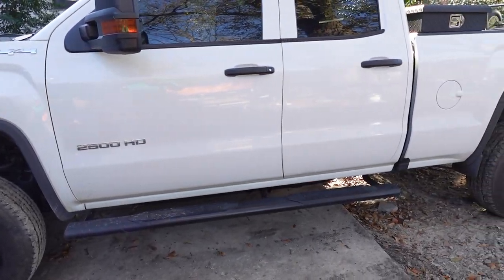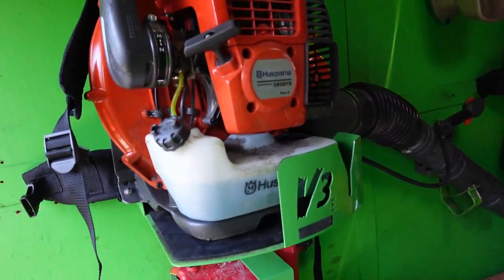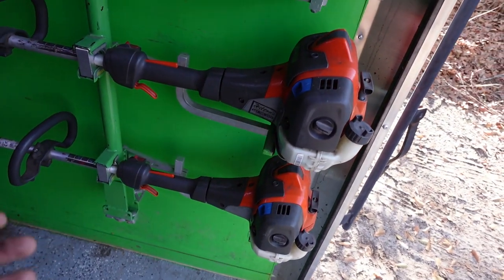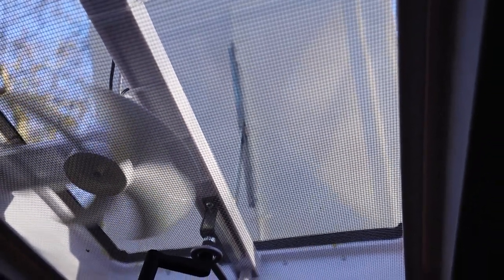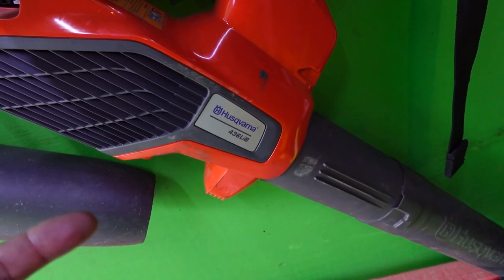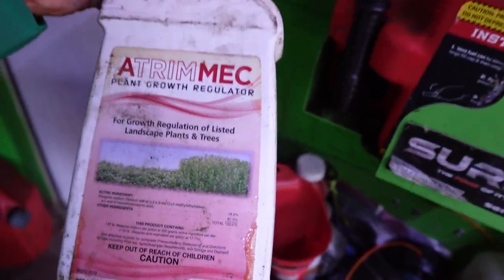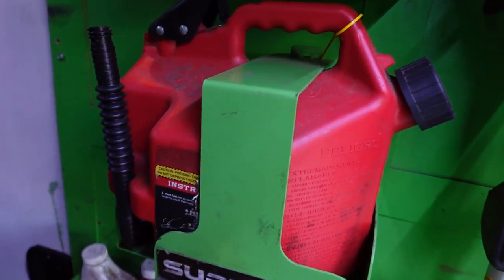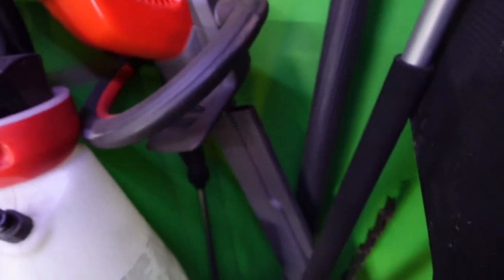2023 LAWNCARE SET UP!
Thanks again for watching i hope yall enjoy my set up this year feel free to check us out on instagram @kalebklip23